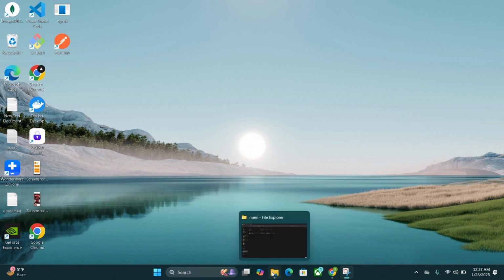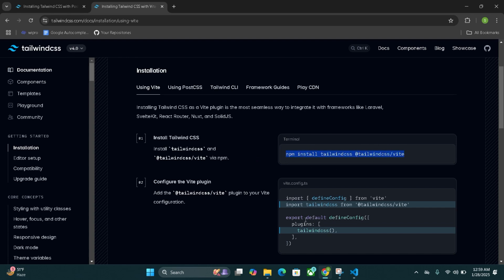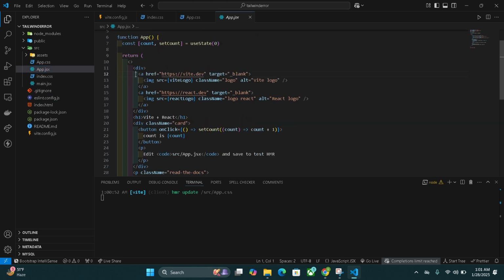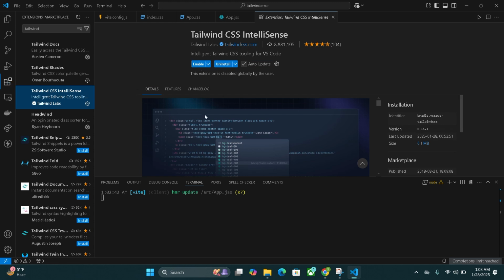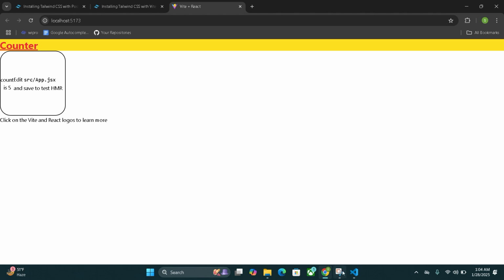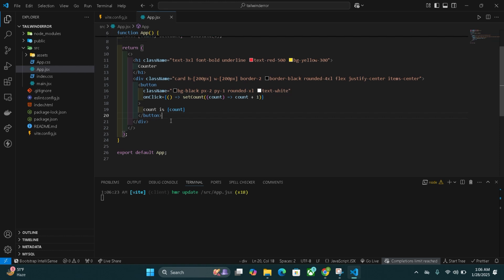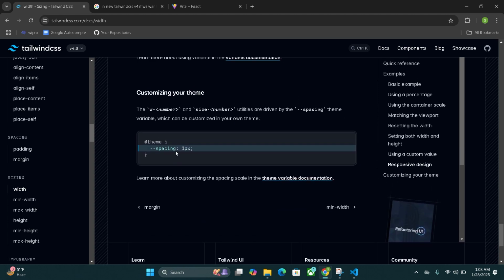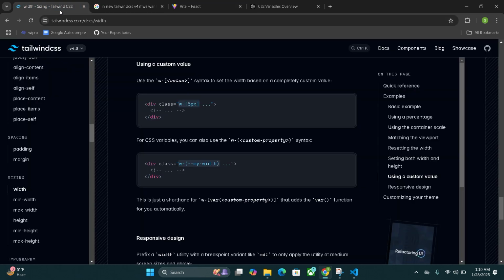How to Set Up Tailwind CSS with Vite +React (Latest Version) 🚀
Learn how to set up Tailwind CSS with Vite and React in this step-by-step tutorial! 🎨 Whether you're building a new project or upgrading an existing one, this guide covers the latest setup process to get you started quickly. We'll walk through initializing a Vite project, adding Tailwind CSS, configuring your tailwind.config.js file, and testing the setup. Perfect for beginners and seasoned developers alike!

📌 What You'll Learn:

Initializing a Vite + React project
Installing and configuring Tailwind CSS
Running the development server
Verifying Tailwind's utility classes
✅ Tools & Requirements:

Node.js (latest version)
npm or yarn
Basic knowledge of React